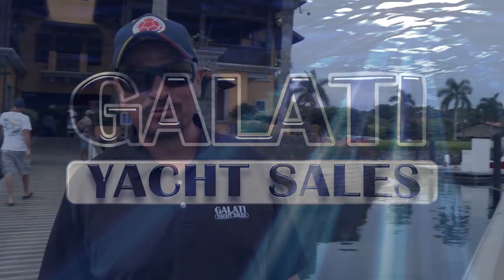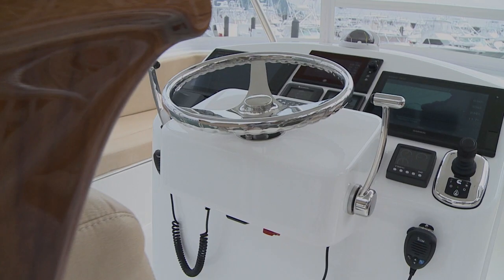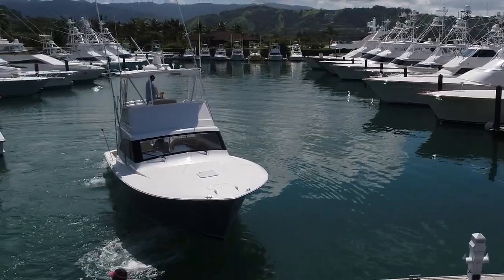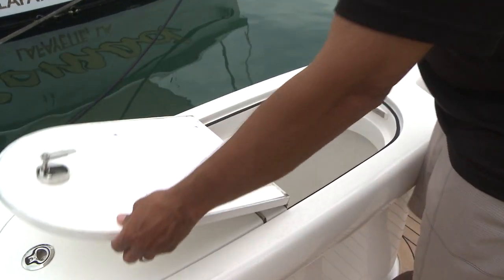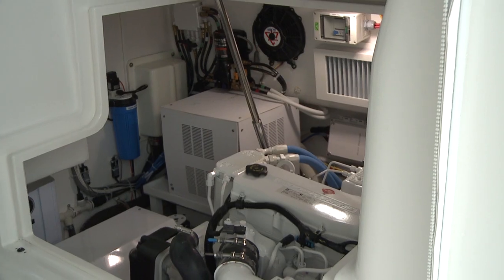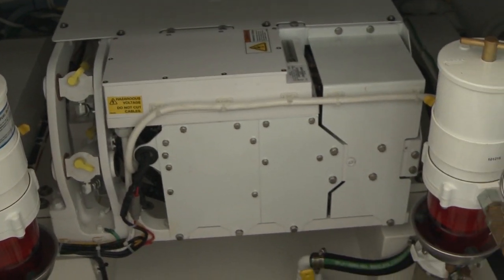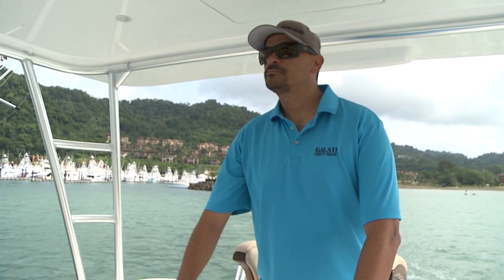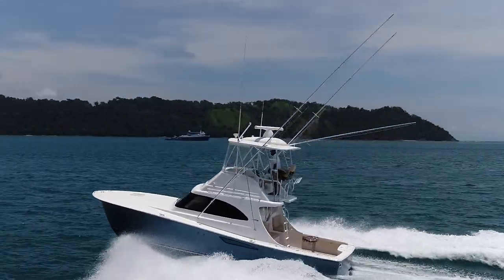Viking 37 Billfish in Costa Rica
At Galati Yacht Sales in our Costa Rica Location, Captain and Salesman Tony Carrizosa takes us through the new 2017 37 Viking.